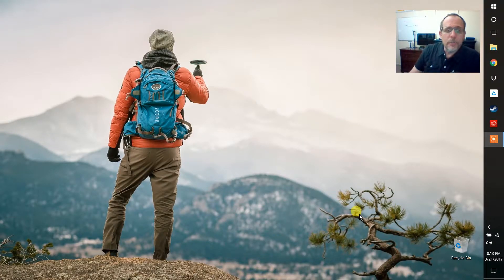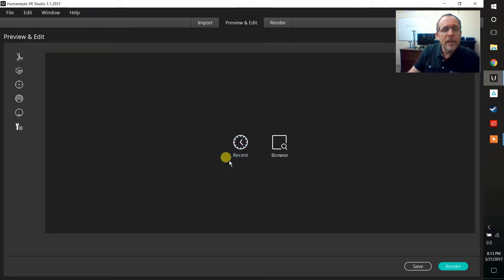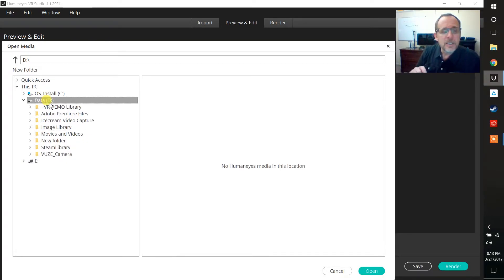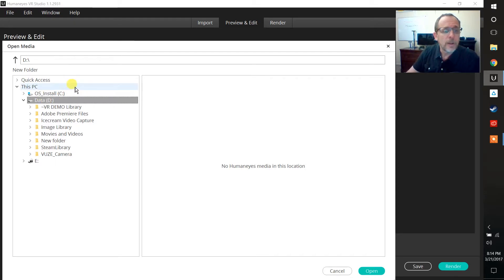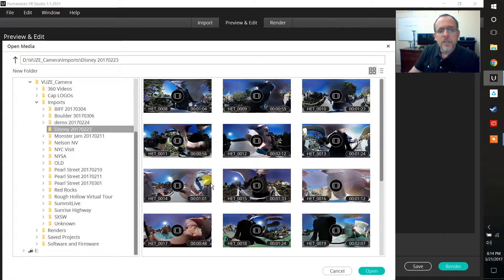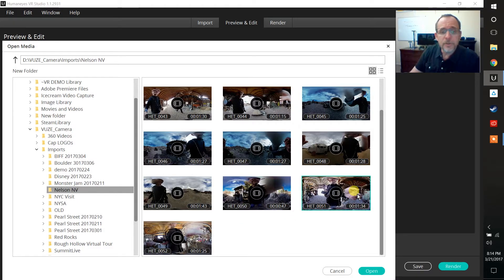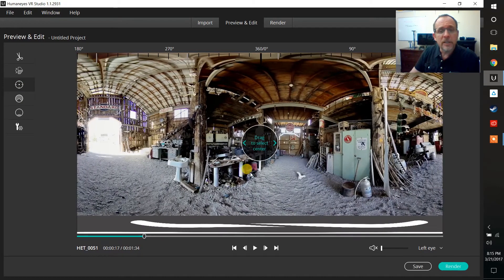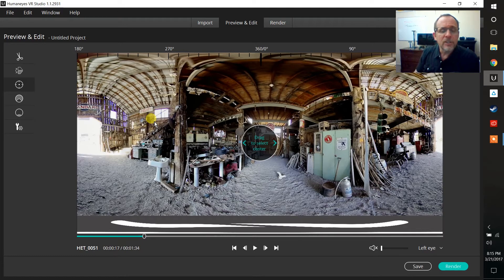Humaneyes VR Studio File Structure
This is a short video explaining how to access files you have previously imported using the Humaneyes VR Studio Software. I explain why I store video on my D Drive and demonstrate how easy it is to navigate to the VR Video files you have stored on your computer.